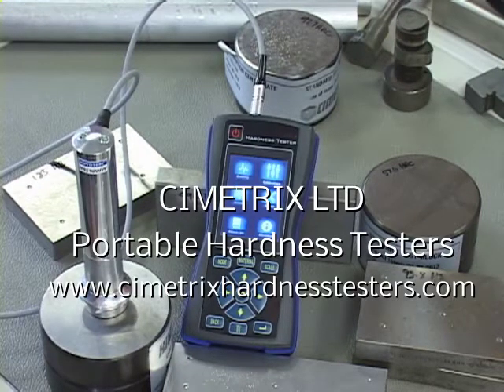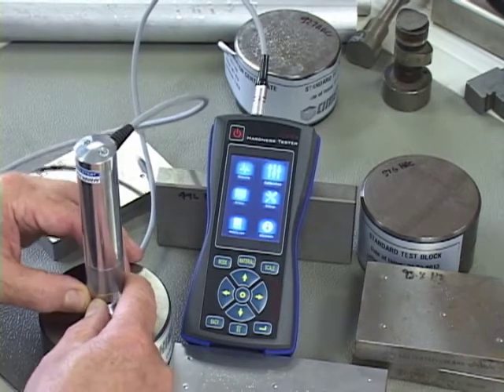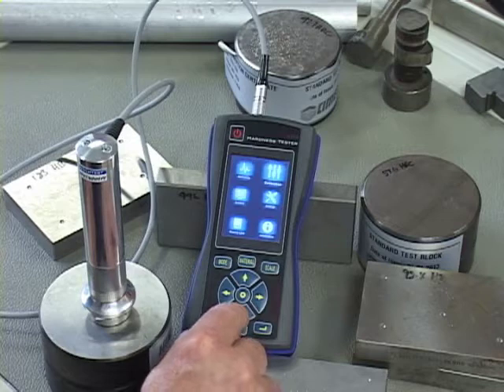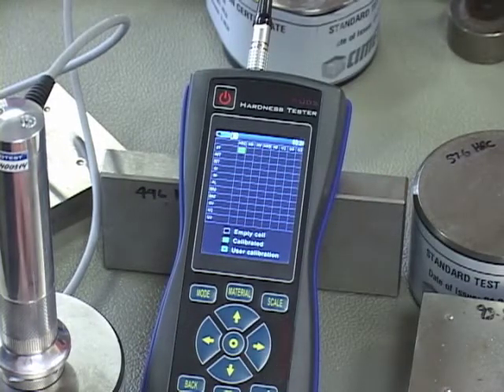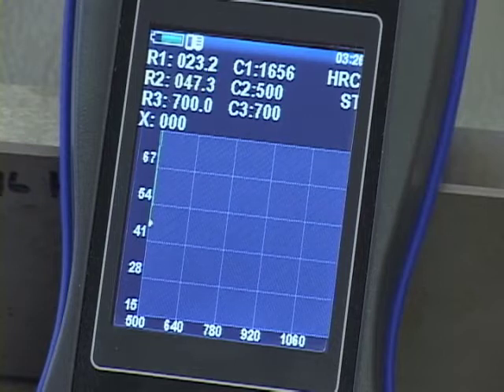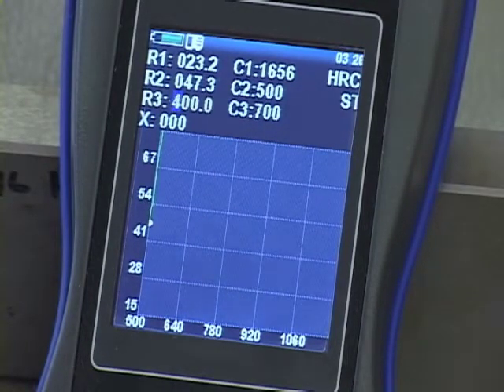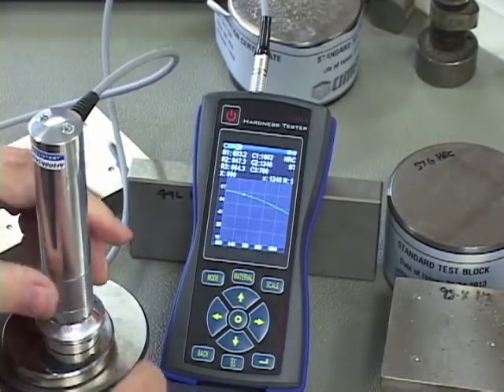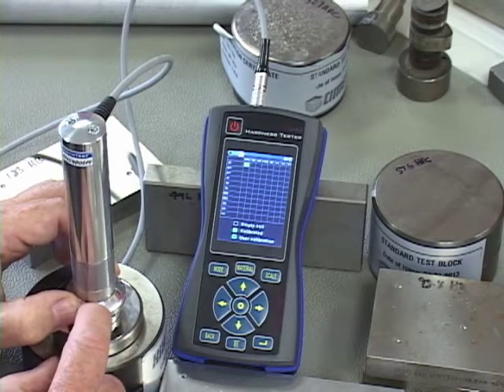How to Calibrate a TCM-U3 ultrasonic tester and correct probe use.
Detailed instruction on how to use the UCI test probe and calibration of a TCM-U3 ultrasonic tester.